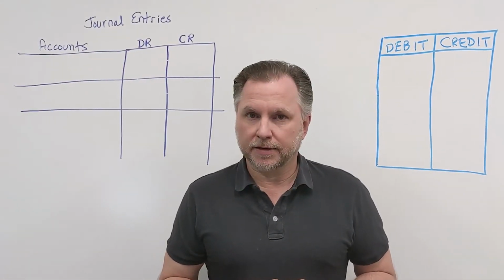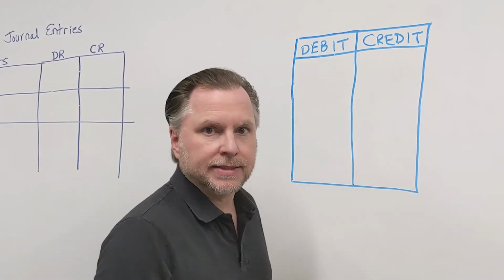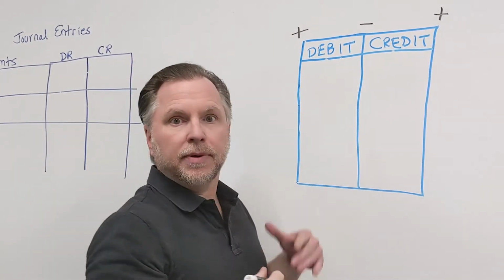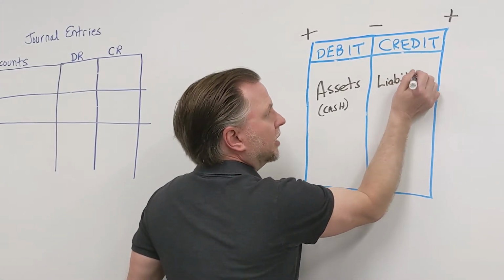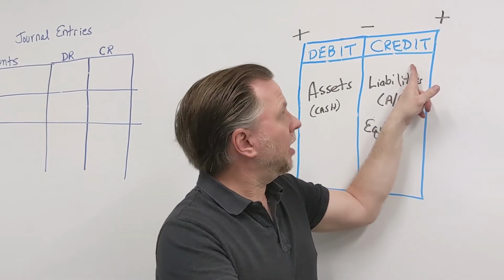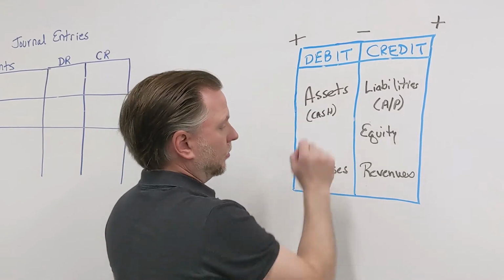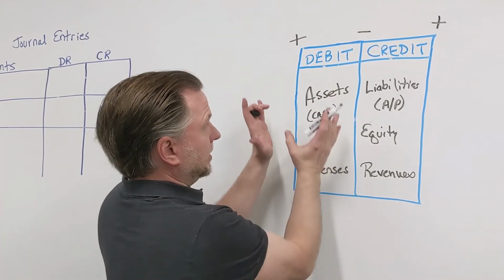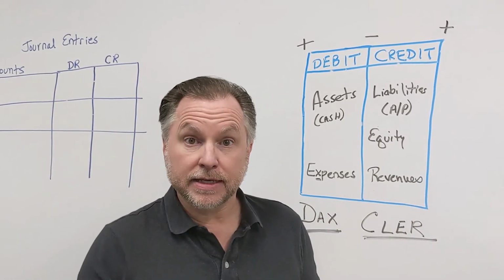When to Debit and When to Credit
In this video, we go over the when to debit and when to credit.